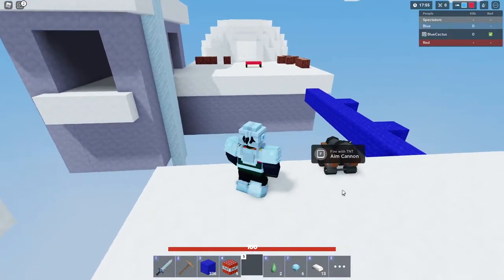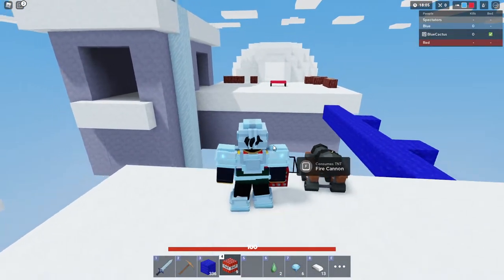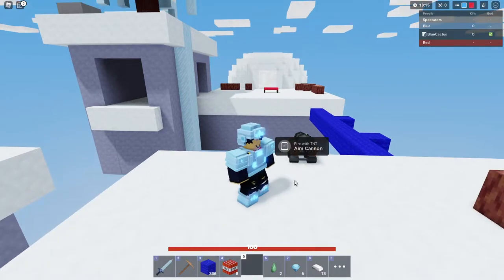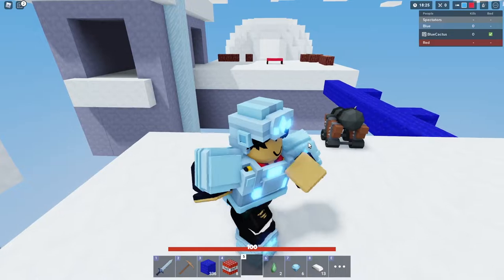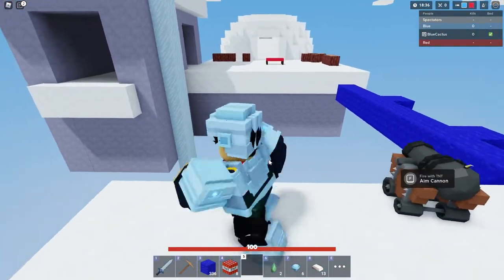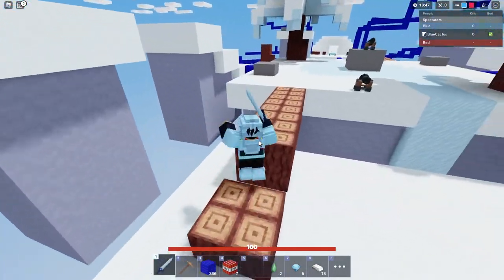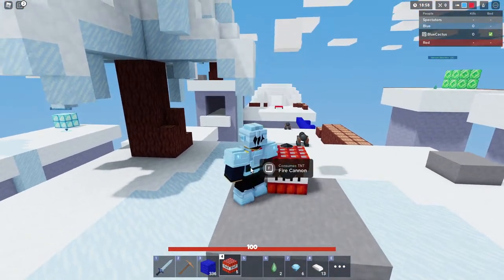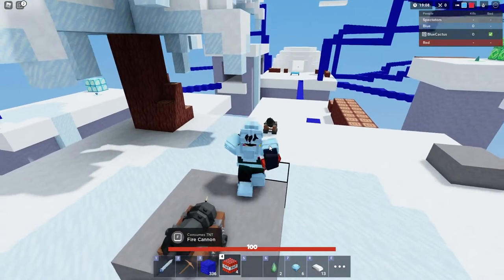How to use a cannon Roblox BedWars!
Roblox BedWars! using a cannon